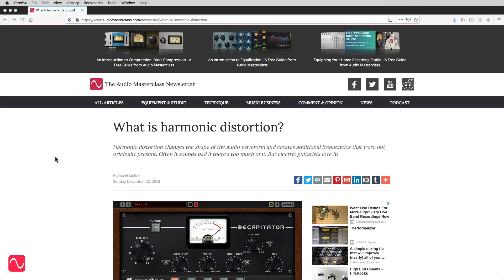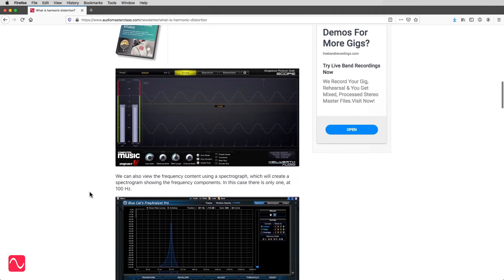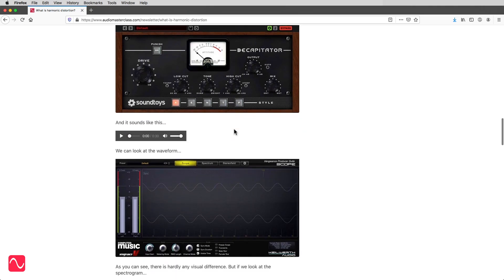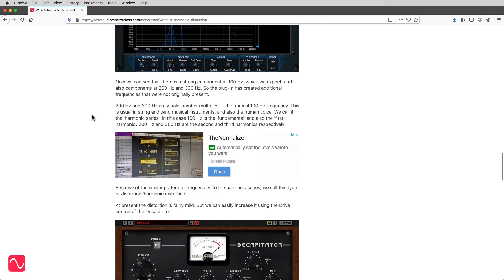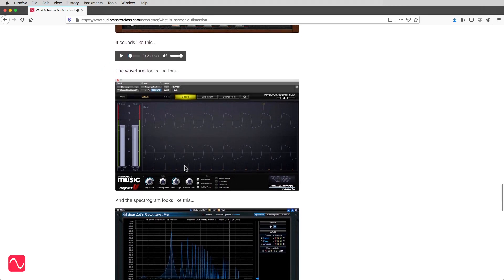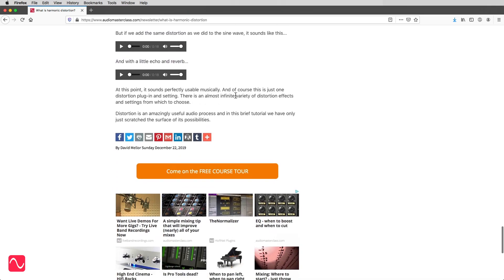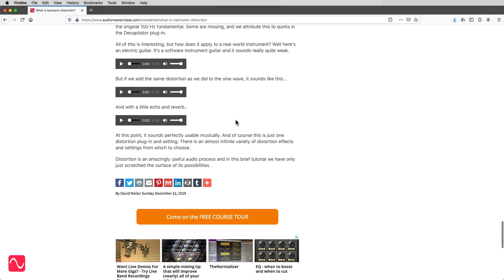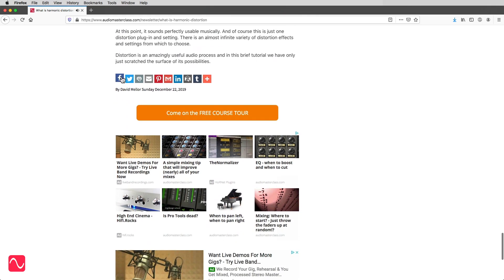What is harmonic distortion? Features SoundToys Decapitator plug-in.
Harmonic distortion changes the shape of the audio waveform and creates additional frequencies that were not originally present. Often it sounds bad if there's too much of it. But electric guitarists love it! Check out the Audio Masterclass Music Production and Sound Engineering Course

Playing with SoundToys course

CREDITS